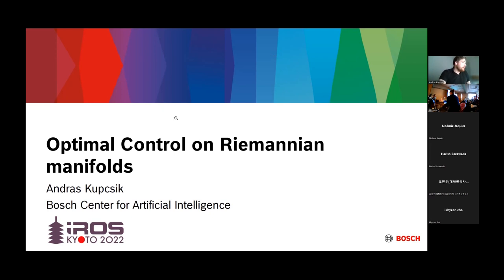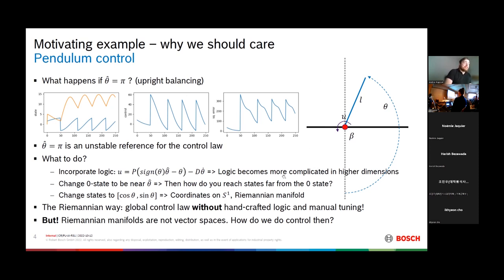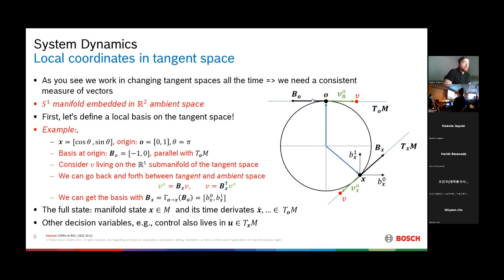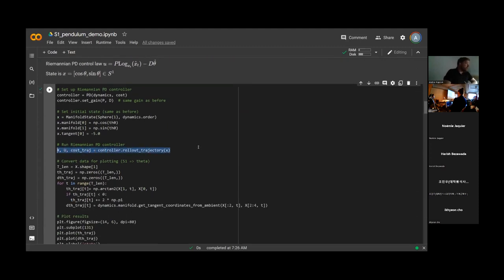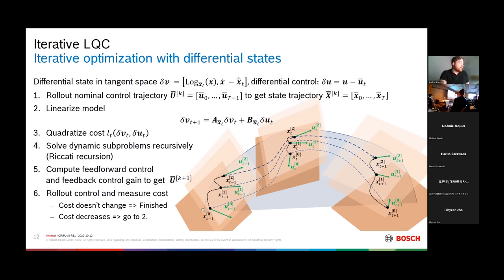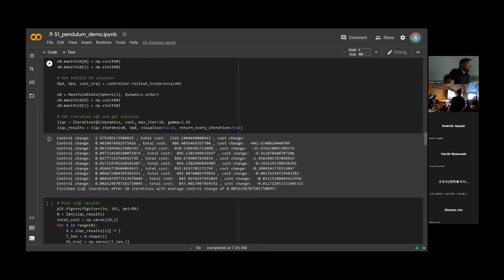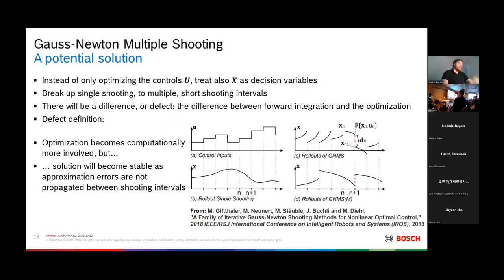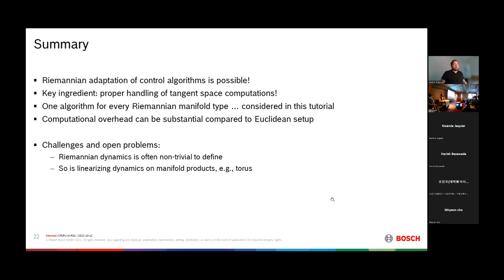Andras Kupcsik - Optimal Control on Riemannian Manifolds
This presentation is part of the IROS'22 Tutorial "Riemann and Gauss meet Asimov: A tutorial on geometric methods in robot learning, optimization, and control.